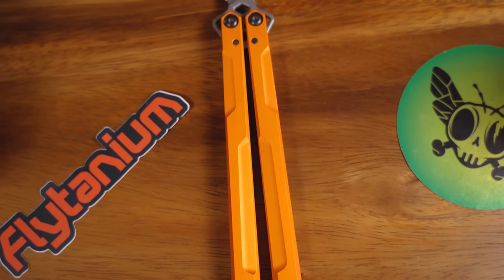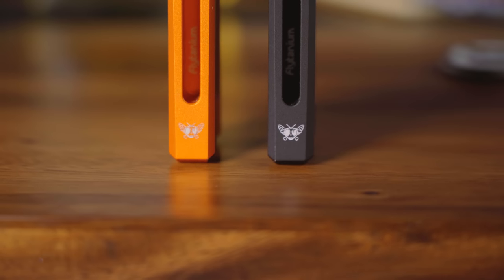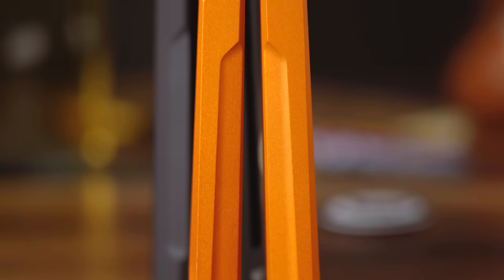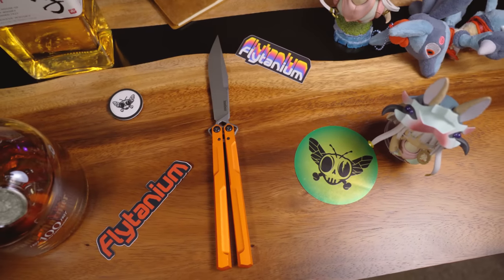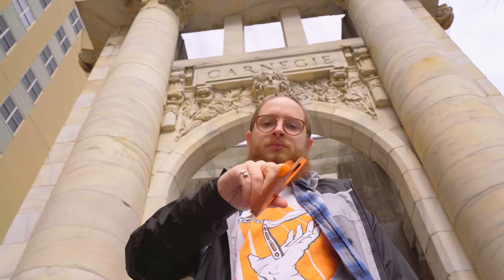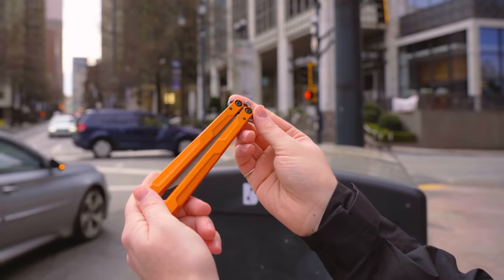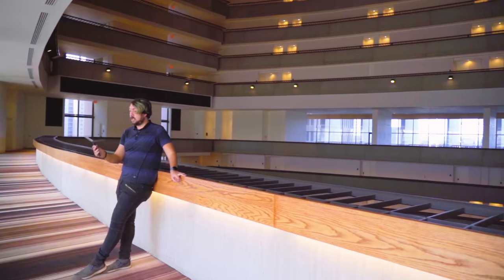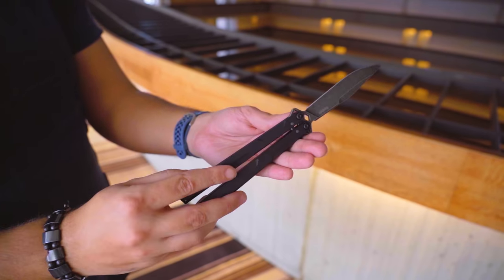The BEST Kershaw Lucha Mod?? - Flytanium Balisong Review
Today we're checking out the newest product from the amazing Flytanium! This time they completely replaced the handles of the Kershaw Lucha, changing how this butterfly knife flips completely!

!FLYTANIUM WILL BE DOING ANOTHER HANDLE DROP IN MID-MARCH!

                              ⭐Recommended Products⭐
                                               Balisongs:
Best Cheap Bali
                                       Tools and Modding:
My Knife Case
Knife Pivot Lube
Wiha Torx Set

"No, you're very small."

Chapters:
00:00 Intro
00:53 Design
02:32 Build Quality
04:38 Do it Flip Do???
07:40 Brandons Balisong Corner
09:02 Thanks Patrons!!!